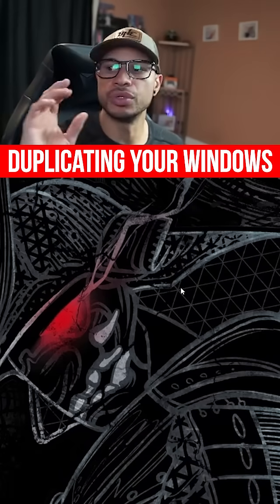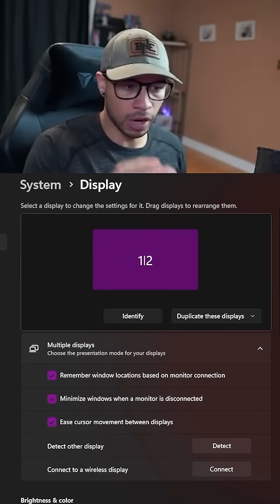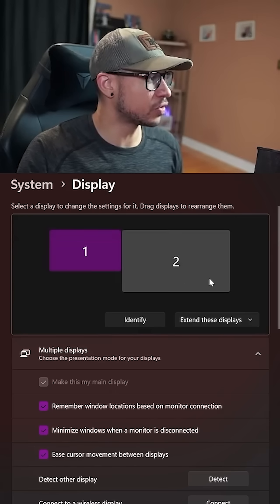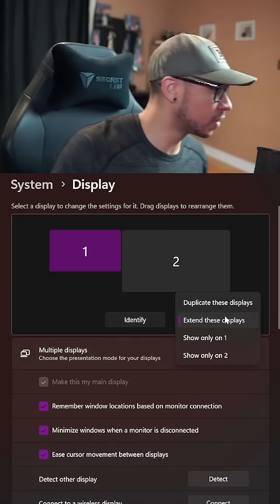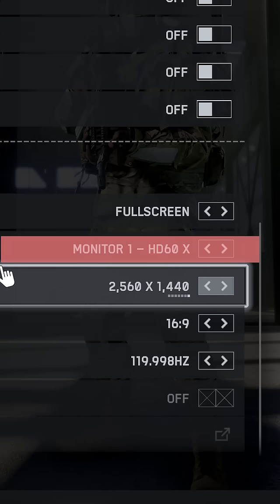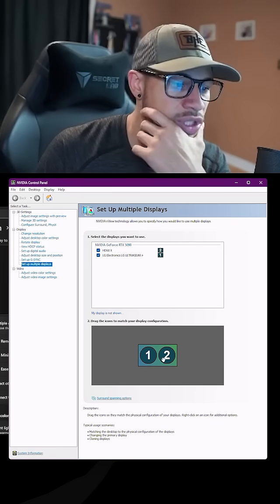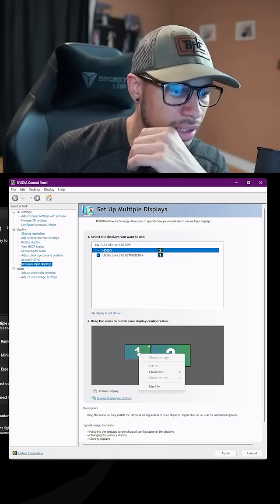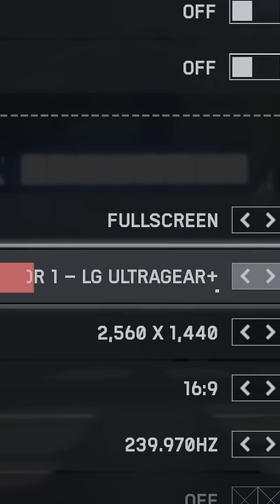Dual PC Setup with HD60X Capture Card. Make your gaming monitor the primary window in your games and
Dual PC Setup with HD60X Capture Card. Make your gaming monitor the primary window in your games and not the capture card. Nvidia users only!